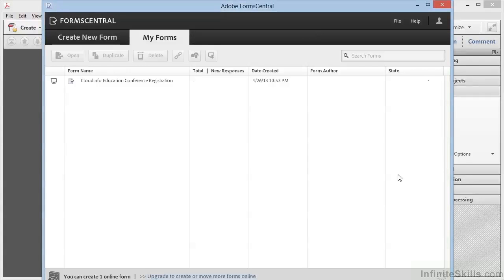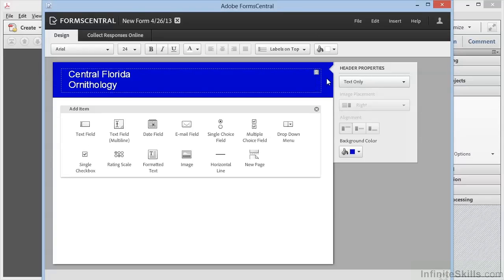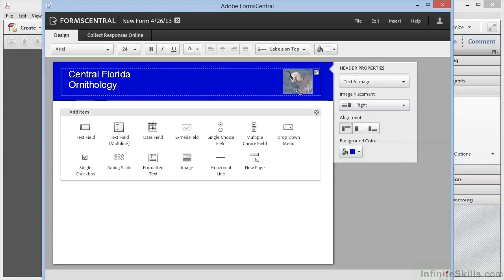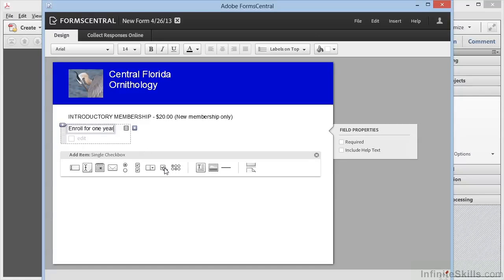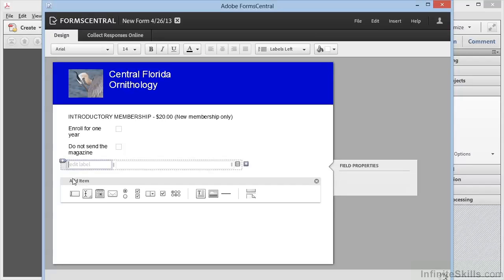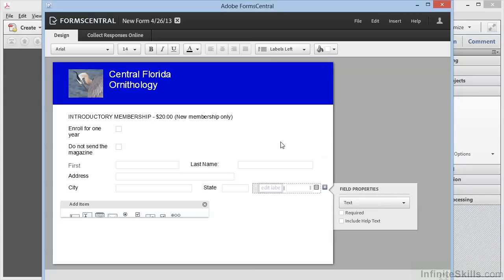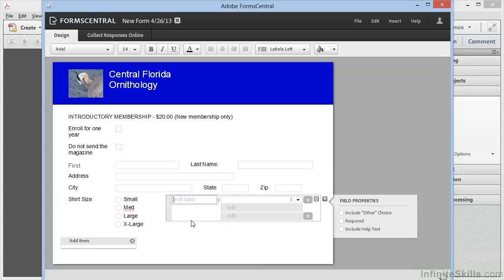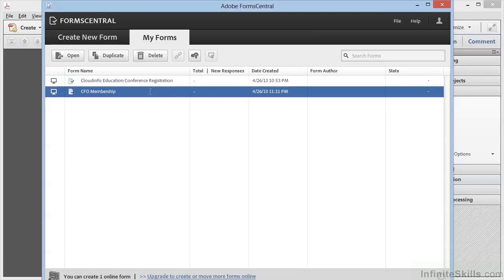Adobe Acrobat XI - Creating Forms Tutorial | Creating Forms from Scratch in Adobe Forms Central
More details on this Adobe Acrobat XI - Creating Forms training can be seen This clip is one example from the complete course. For more free Adobe tutorials please check out our main website. YouTube